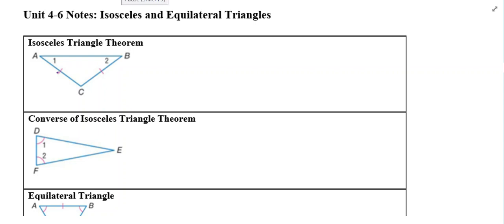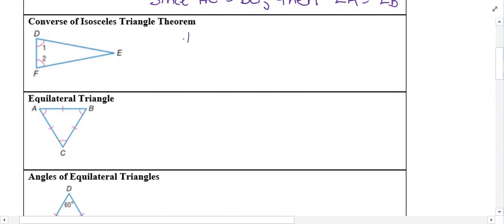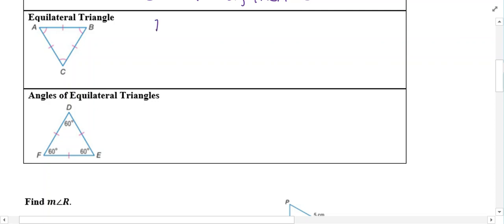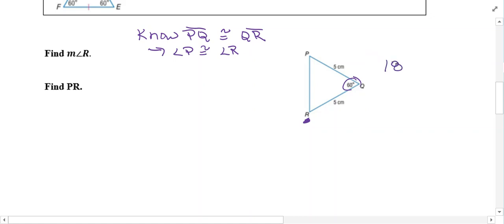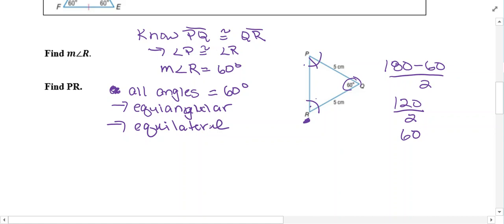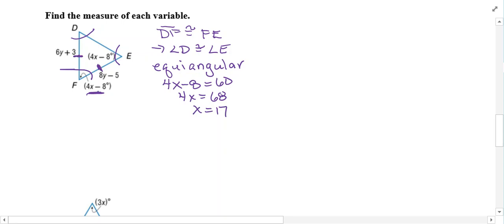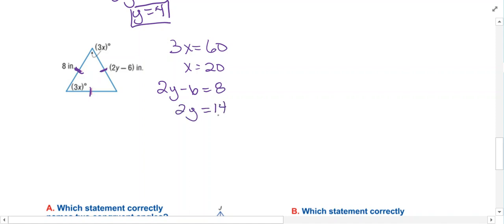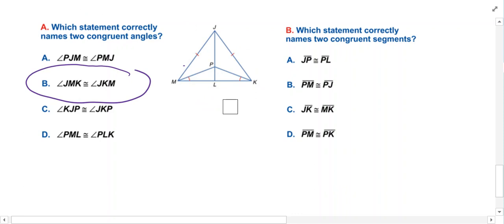Unit 4-6 Isosceles and Equilateral Triangles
Isoceles and Equilateral Triangles